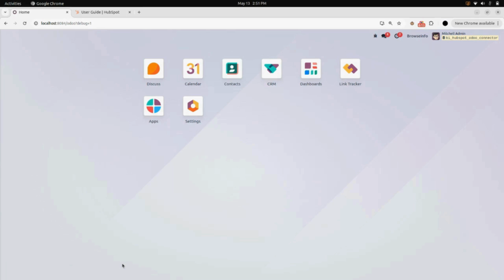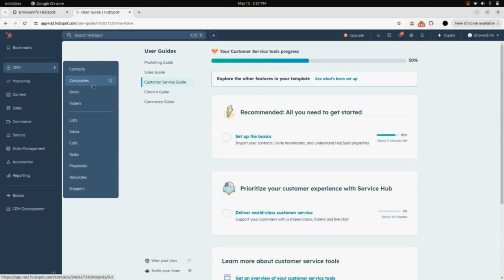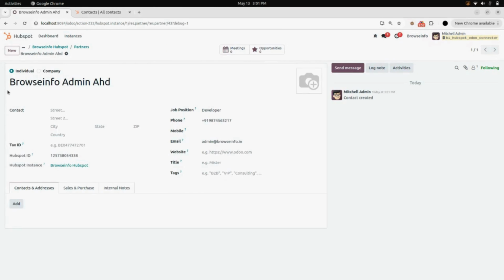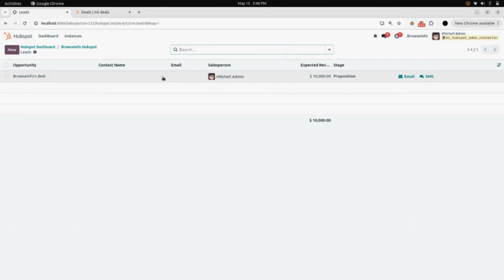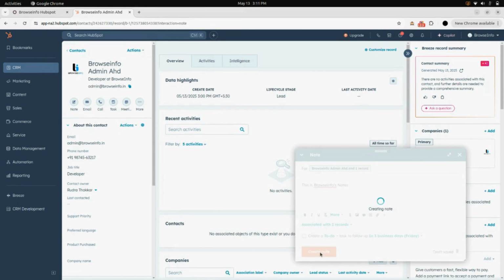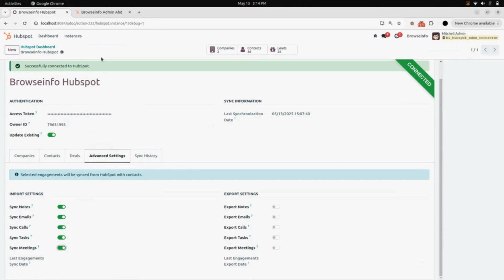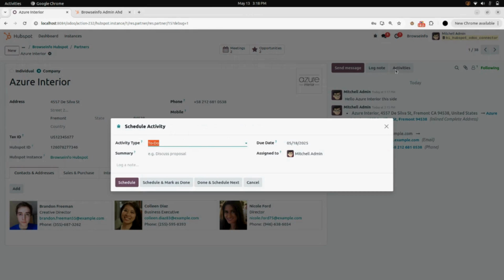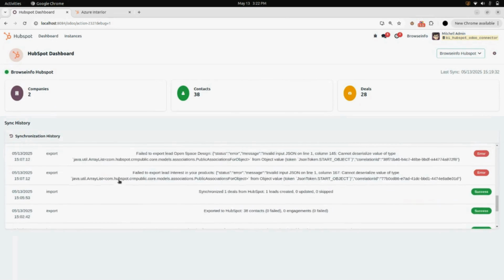How to Connect Hubspot CRM in Odoo | Odoo Hubspot CRM Connector | Hubspot Odoo Integration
Odoo Hubspot CRM Connector Odoo App helps users to import or export record from hubspot to odoo.

1. Automatic Bank Synchronization | Auto Plaid Integration :-
2. Dropbox Integration with Odoo | Dropbox Odoo Connector with Bidirectional Sync | Automated or Scheduled File Syncing with Dropbox:-
3. CRM Contact Marketing :-